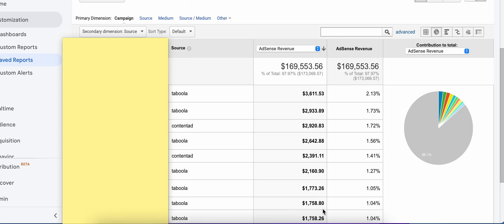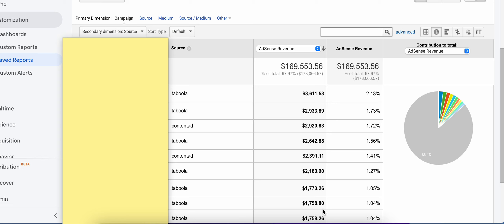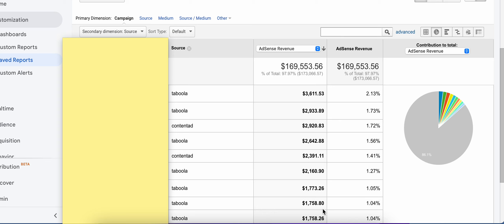Implement Adaptability And Long Term Focus To 2-10x Your Taboola Adsense Business